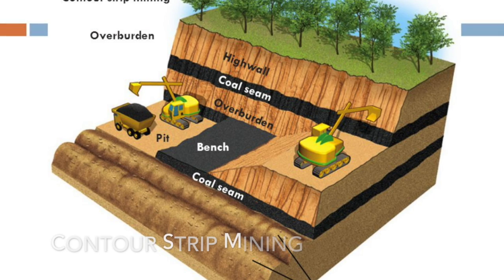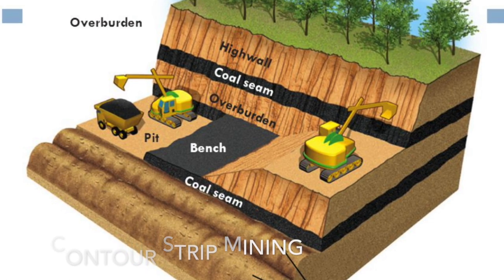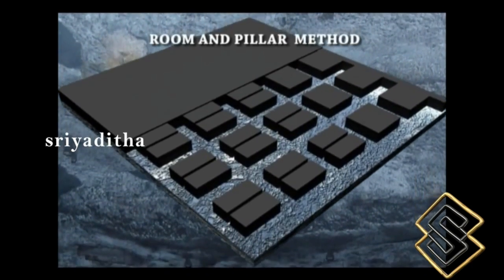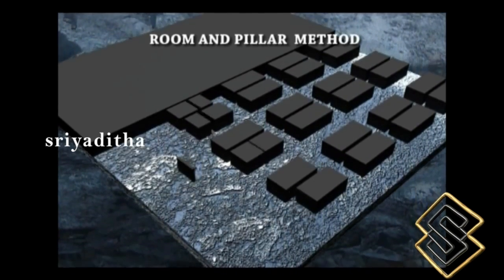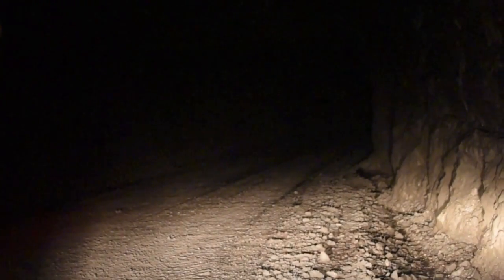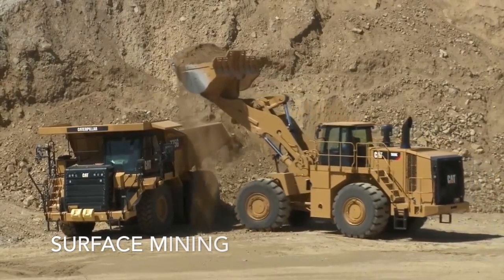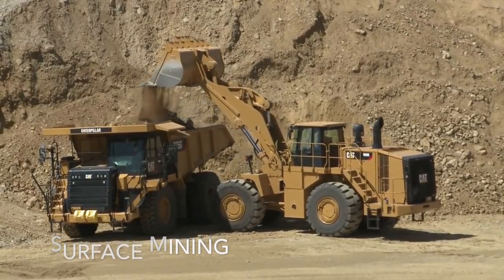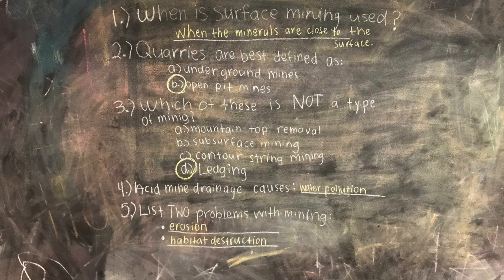Mining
This video is about Mining